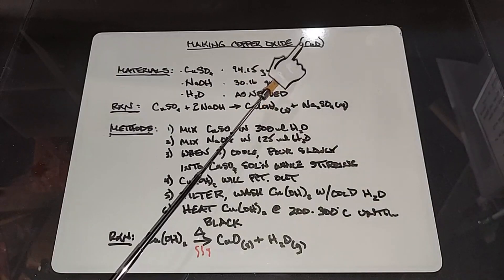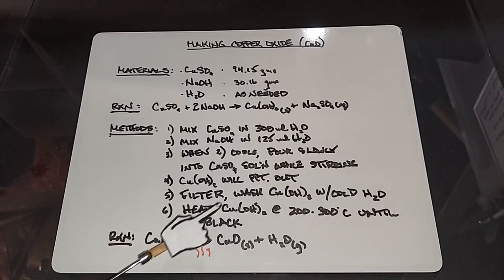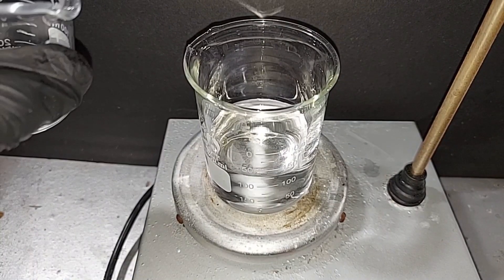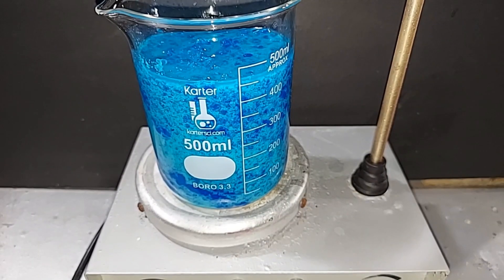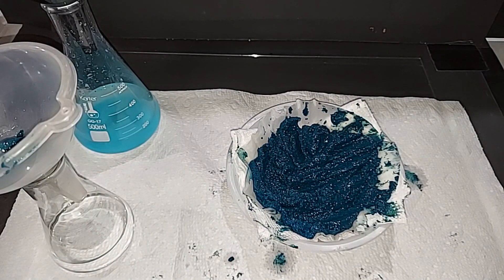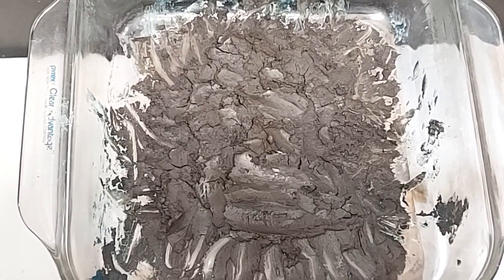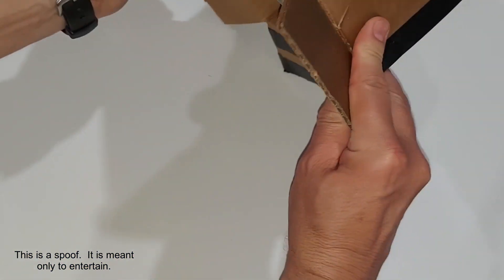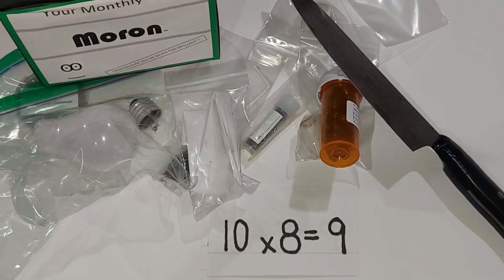Making Copper Oxide (CuO)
Using copper sulfate and sodium hydroxide the chemical copper hydroxide can be made.  Through heating this will be converted to copper oxide.  It's not a particularly difficult process.  This copper oxide will be used to make thermite in a future video.